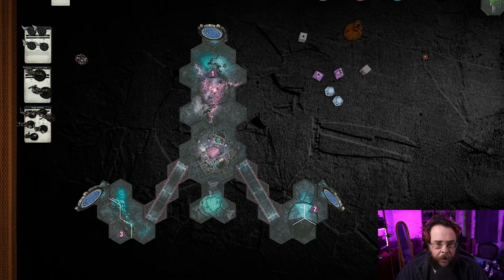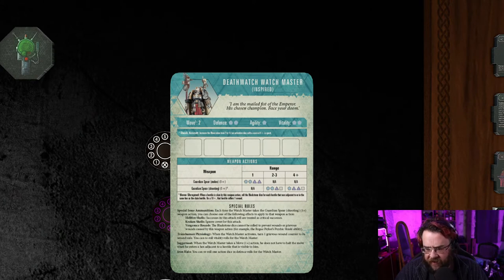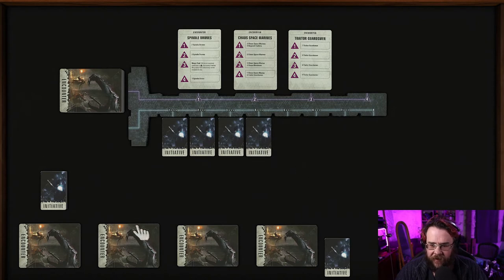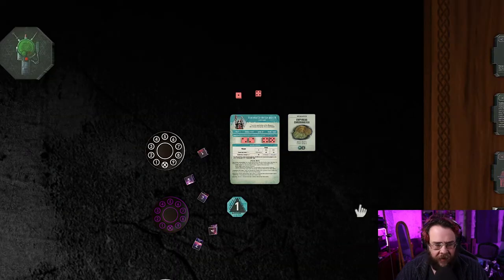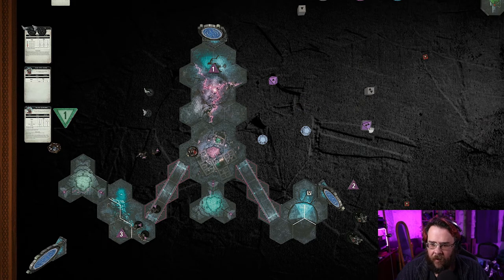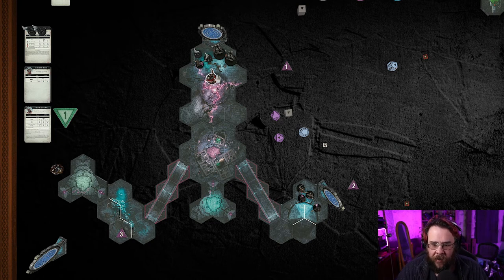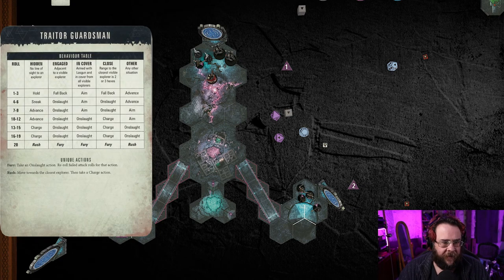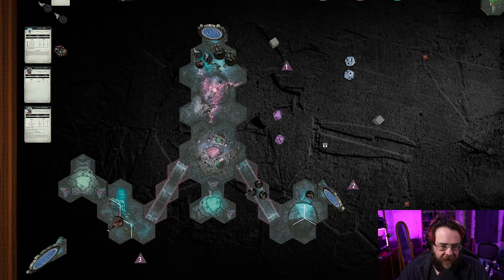Tabletop Simulator - Blackstone Fortress Single Exploration with the Deathwatch Watch Master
This is my first attempt at recording board games via TTS. A few rough edits and a lot of rambling but we got there. Hope you all enjoy!